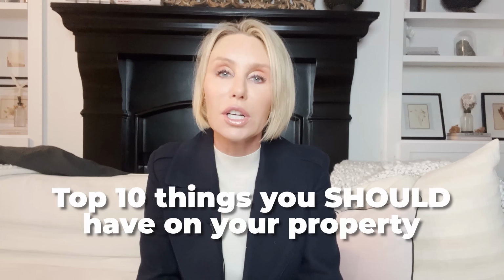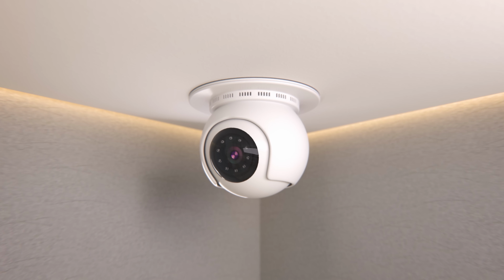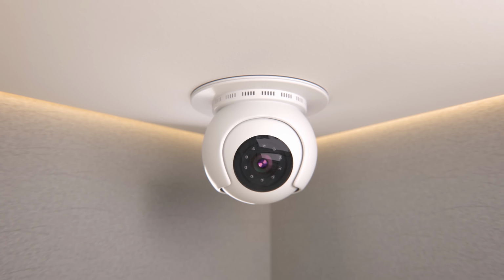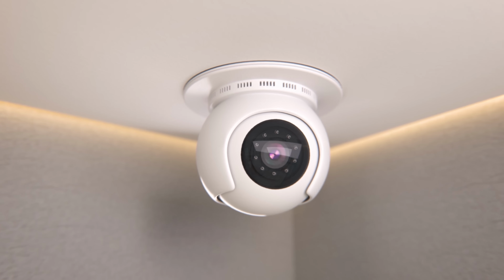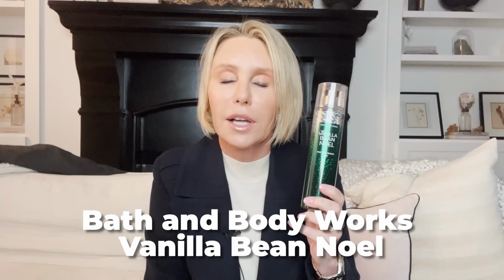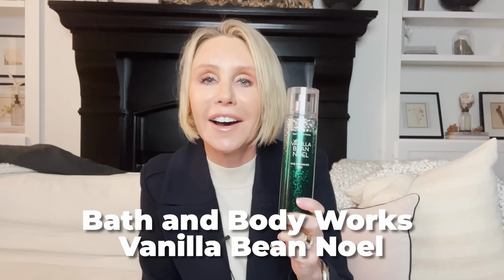10 Things You Need in your Home When Selling!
Thinking of putting your house on the market? In this video, Realtor Audra Lambert reveals the 10 essential items and preparations you need to secure a successful sale and get top dollar for your property.
From home staging secrets to crucial safety compliance, we’re breaking down exactly what buyers are looking for in 2024. Don't let a simple mistake like the wrong paint color or a cluttered hallway cost you a deal!

What you’ll learn in this video:
🔒 Security & Surveillance: How to protect your home during showings (and the legal rules for recording).
🎨 The New Neutral: Why you should ditch the gray paint for a fresh, bright white.
👃 Scent Marketing: The one subtle scent that attracts buyers without being overwhelming.
🚽 Bathroom Staging: The "3-Step Rule" for a professional-looking bathroom.
💡 Lighting & Space: Professional tricks to make your rooms look 30% larger instantly.

🎯Want expert help or a referral to a top agent in your area?
💰Ready to get pre-approved? Mortgage Lender
🏡 Curious what your home is worth?

💁‍♀️ My name is Audra Lambert, a top real estate agent in Orange County, California, with 20+ years of experience helping sellers prepare, stage, and sell for top dollar.
📍 DRE#01909872 | Realty One Group West

You should contact your attorney to obtain advice with respect to any particular issue or problem. Nothing here should be construed to form an attorney-client relationship. Audra Lambert with the Lambert Group does not render or offer to render personalized investment advice, tax advice, or real estate investment advice.